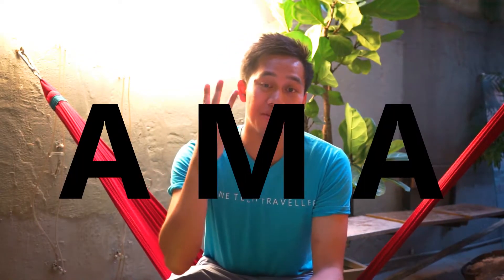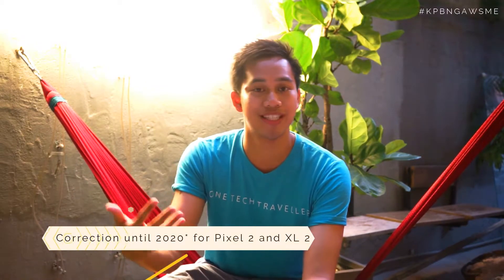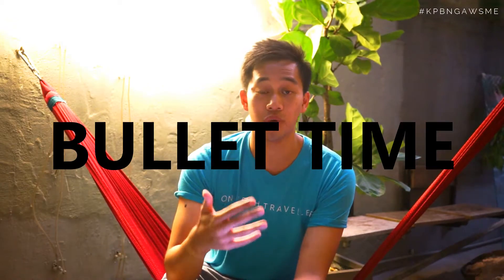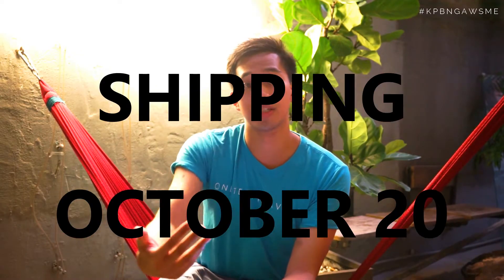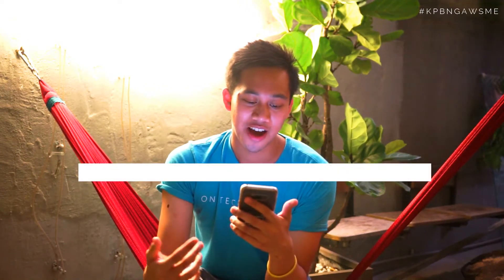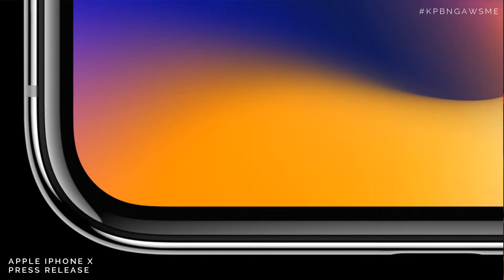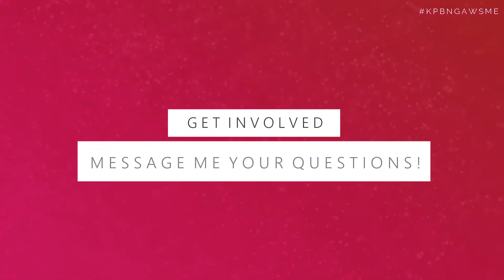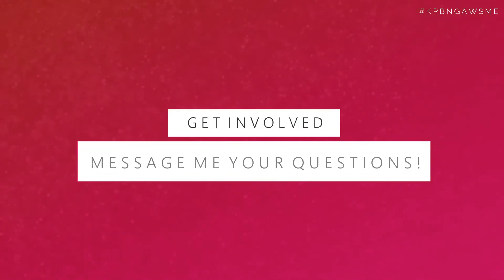AMA #3: Pixel XL 2, iPhone X and Insta360